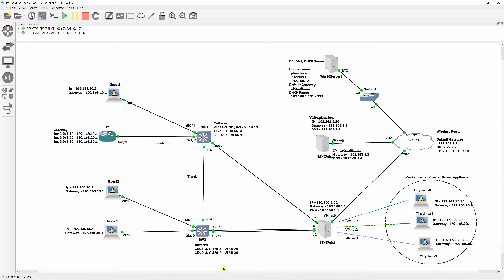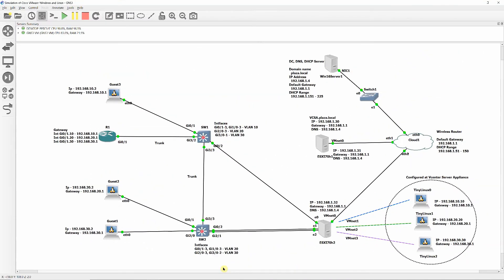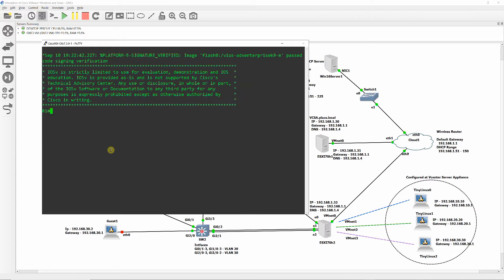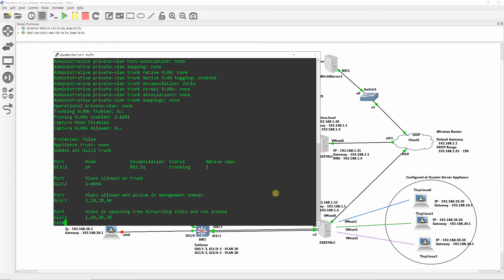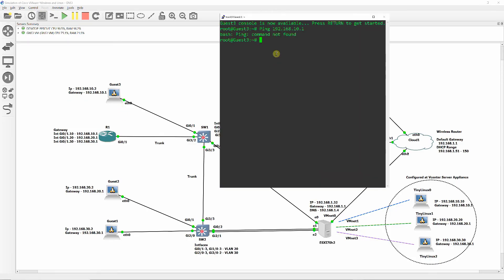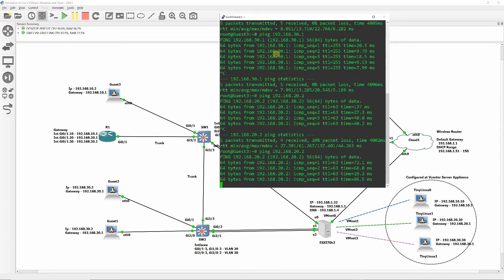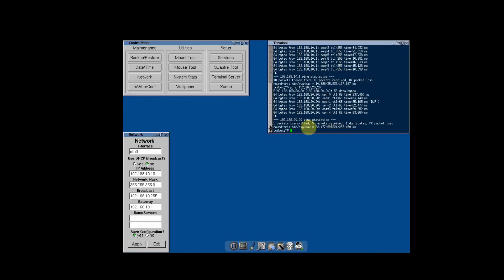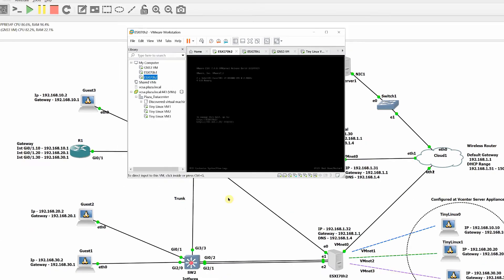Simulate VMware ESXI connect to Cisco switch via VLAn access mode and External Switch VLAN Tagging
This video is about simulation on how to configure a VMware esxi 7.0 to connect to a physical switch via VLAn access mode and External Switch VLAN Tagging on GNS3.
To accomplish this simulation,
I first installed and configured Windows 2016 Network Operating System as a domain controller, DNS and DHCP server,
configured two ESXI 7.0 host with Vcenter server appliance and 3 Tiny linux virtual machines each on a different subnet,
configured two Cisco layer 2 switches with VLANs, switchporrt mode access and trunks ,
connected and configured  3 Ubuntu virtual machines each on different VLAN ports, ip addresses and gateways,
and then configured "router on a stick" for virtual machines on different Vlans to communicate.